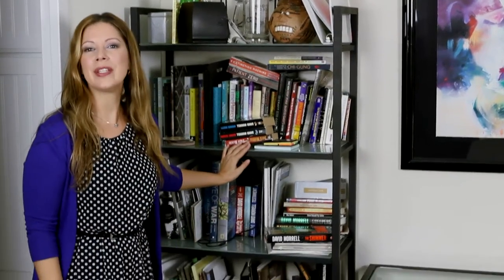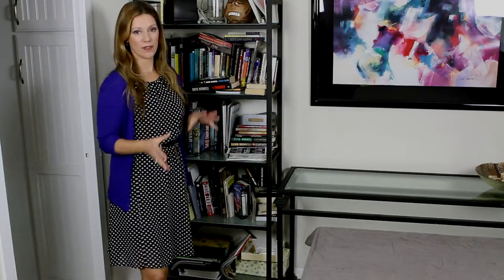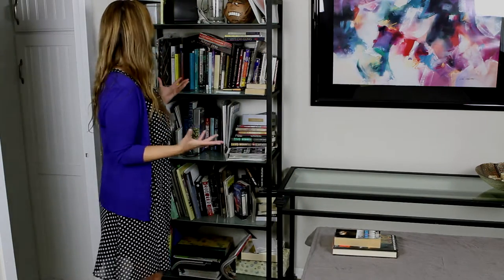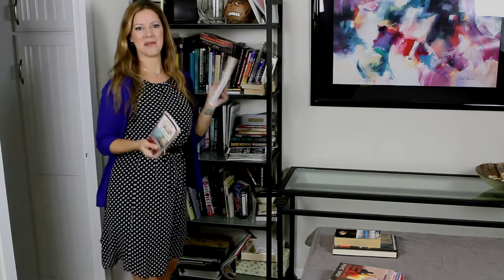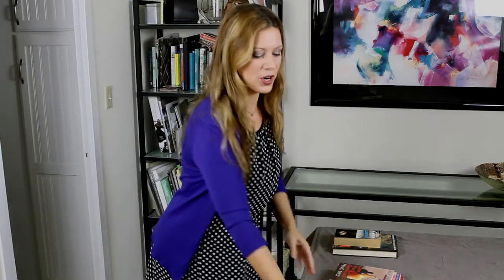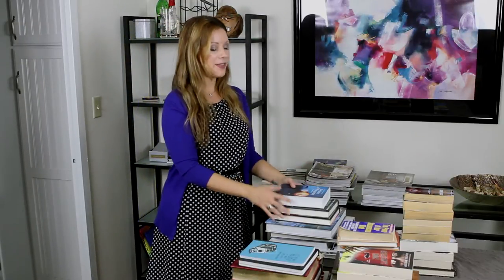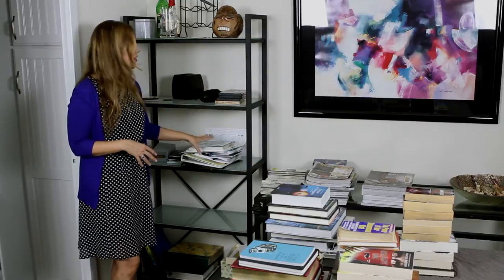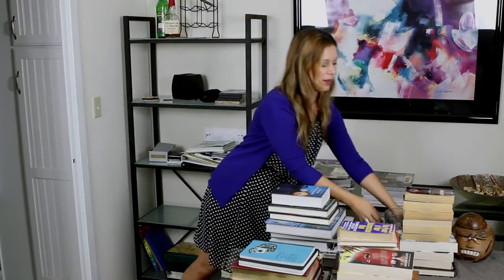How to Organize a Bookshelf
Christel Ferguson, from Space to Love shows you how to organize your bookshelf in a few easy steps.